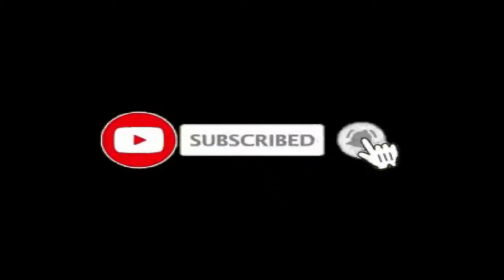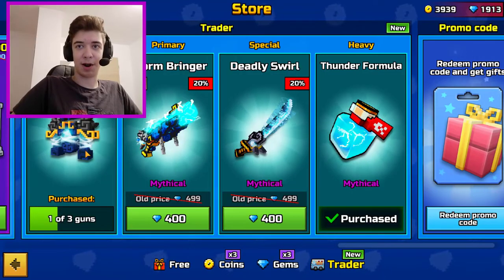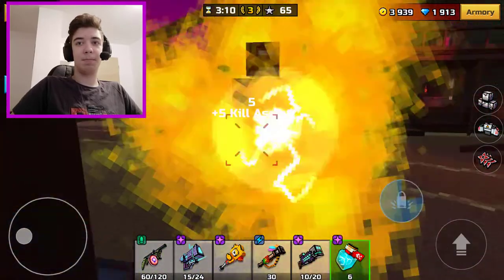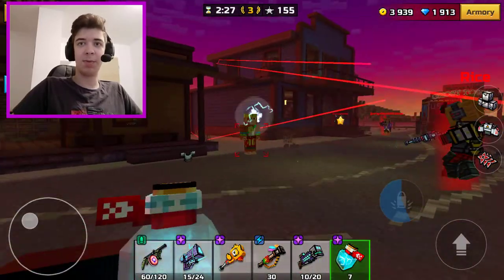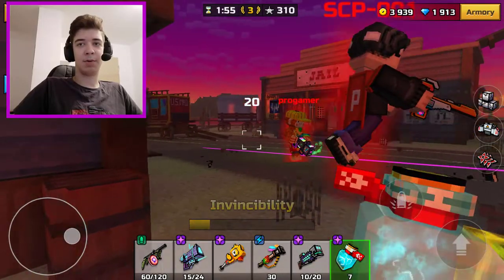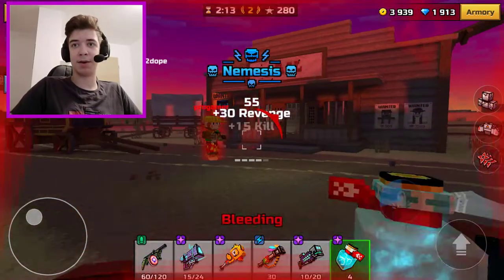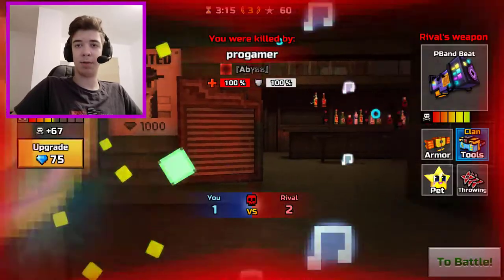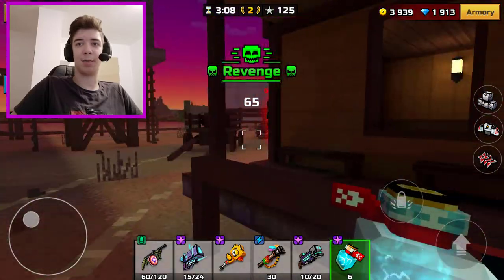Thunder Formula is Mostly One Shot Kill BUT VERY HARD TO AIM in Pixel Gun 3D!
Most people say that it's good, let me know down in the comment section, what do you think about this weapon? In my opinion I wouldn't get it, if I were you and would rather save my gems!